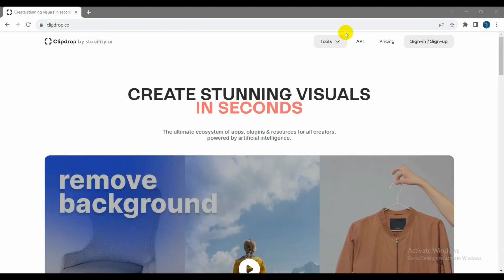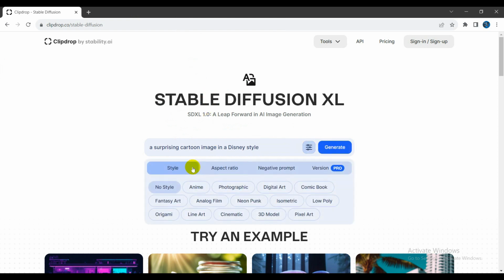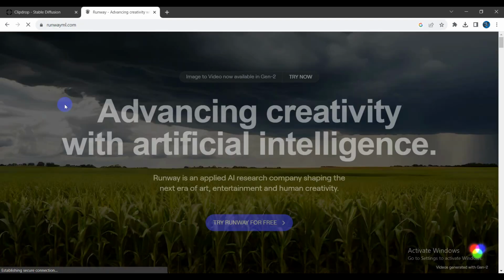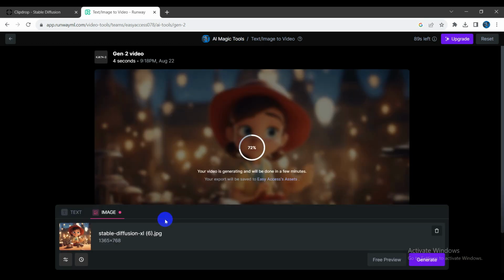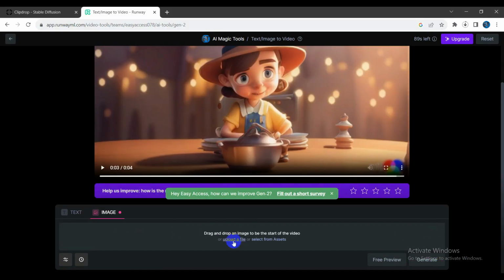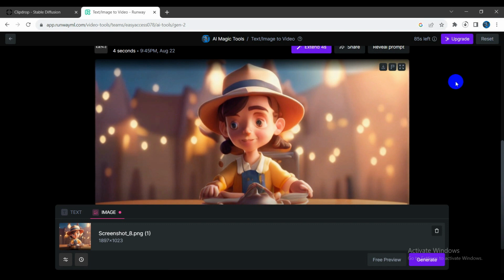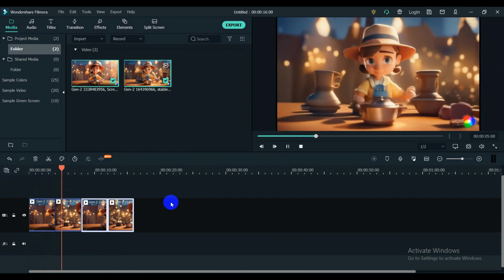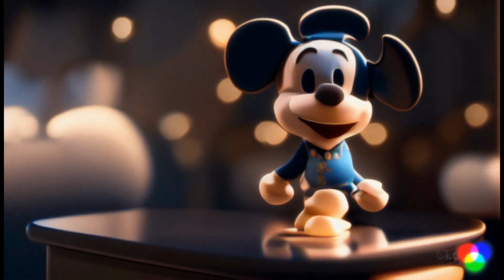Best AI Image To Animated Video Generator | Runway ML Tutorial